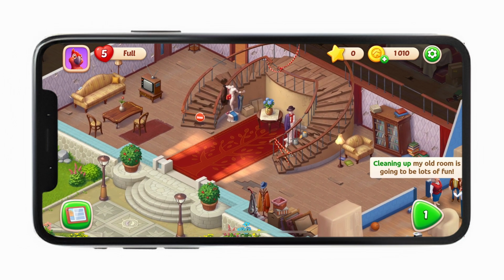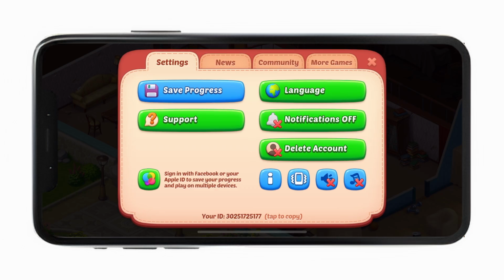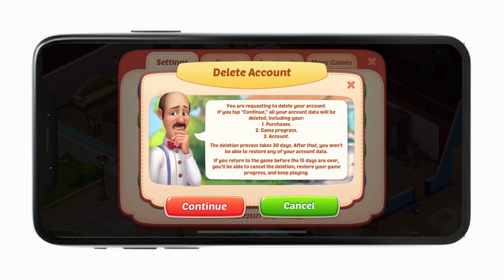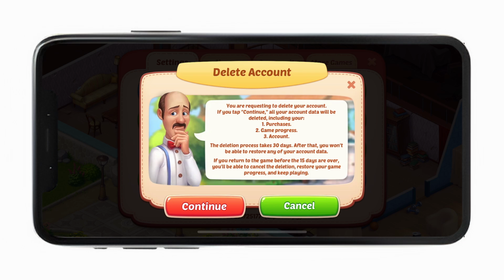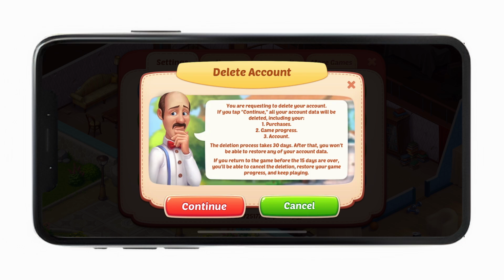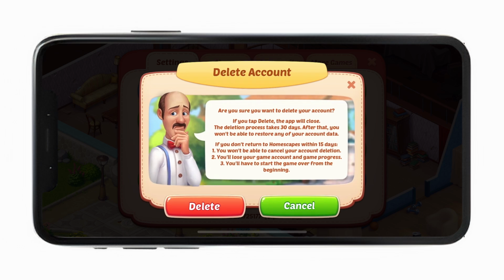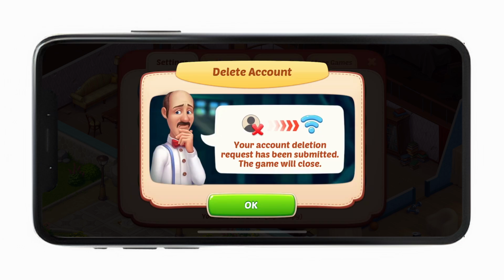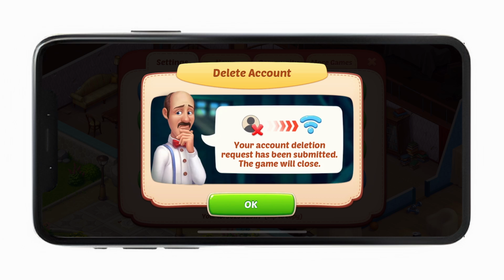How to Delete Your Homescapes Account 2025 🔒 | Step-by-Step Guide 📱